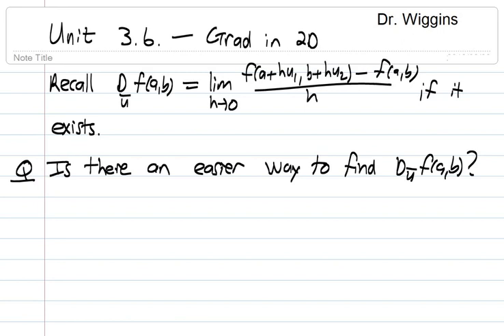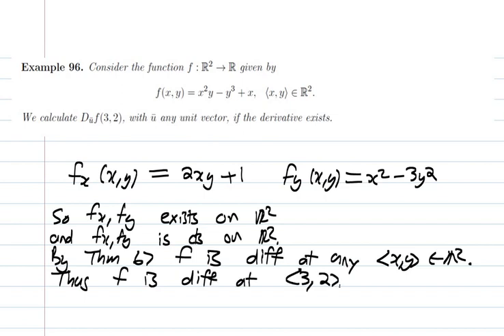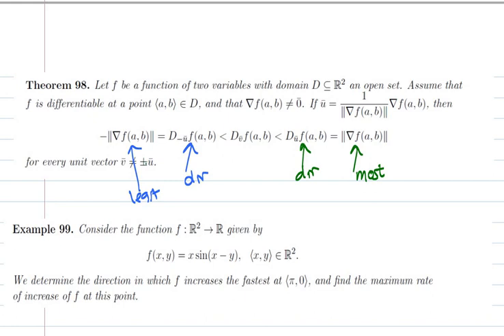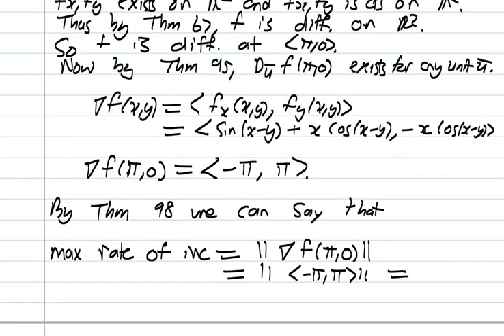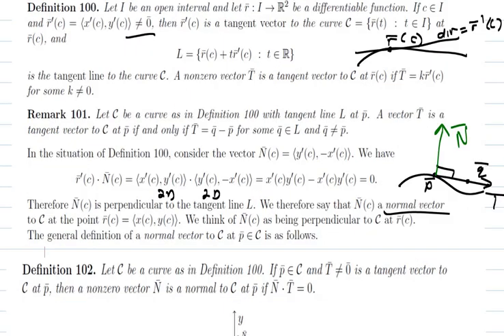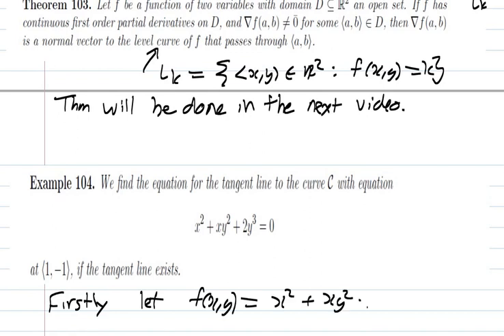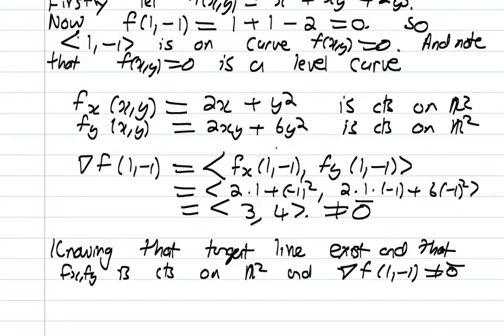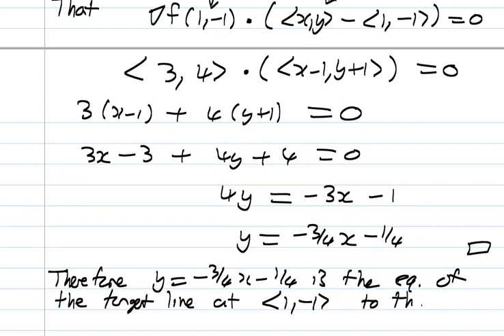Unit 3.6 Part 1 (Dr Wiggins)